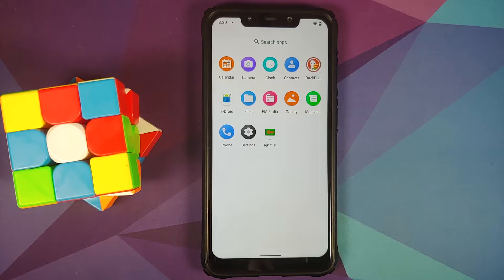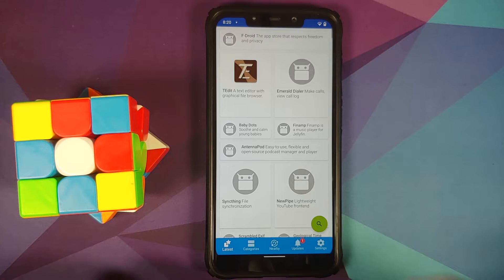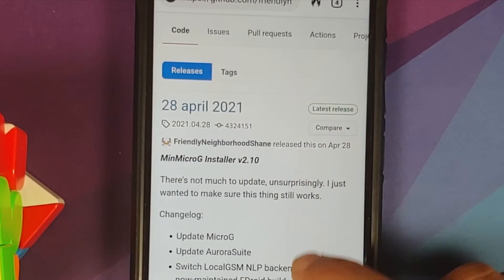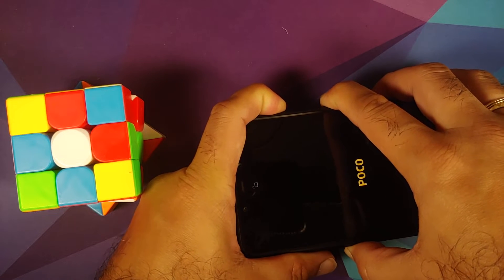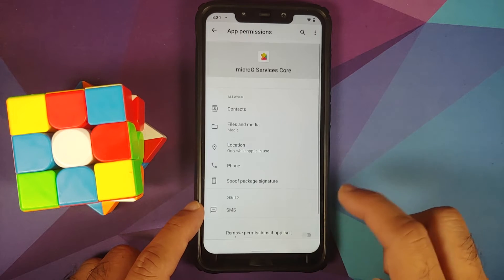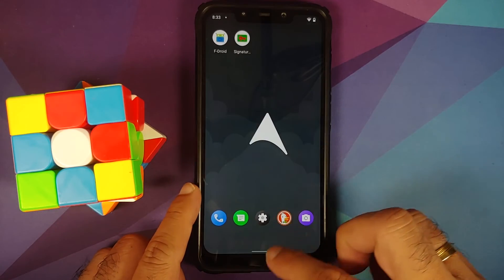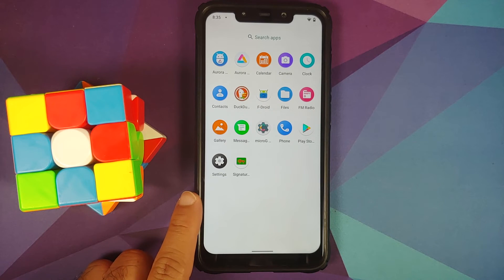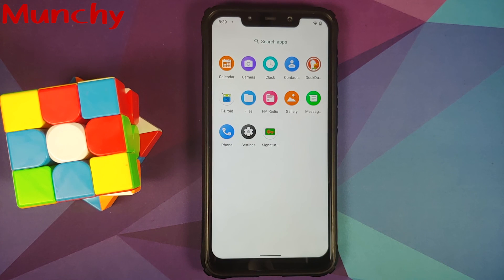How to Install MicroG | Android 11 | Without Root | Custom Recovery | With or Without Play Store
Do you want to learn how to install MicroG on Android 11 Without Root? Do you want to choose whether you want to install Play Store or not? In this detailed video we will show you how to install MicroG on Android 11 Without Root. You will need to have a custom recovery like TWRP installed.

**How to Install MicroG on Android 11 Without Root Important Links**